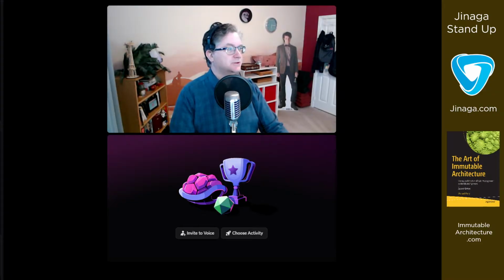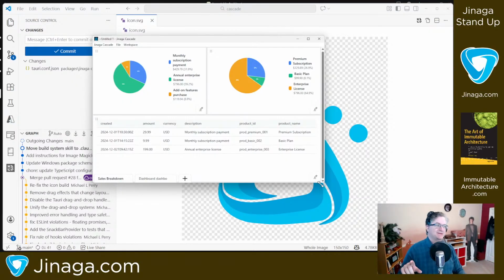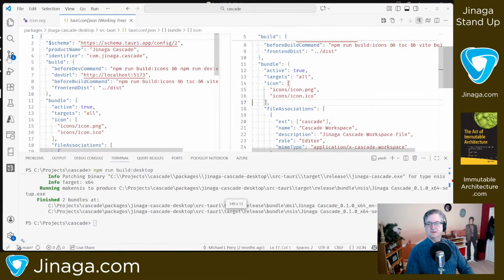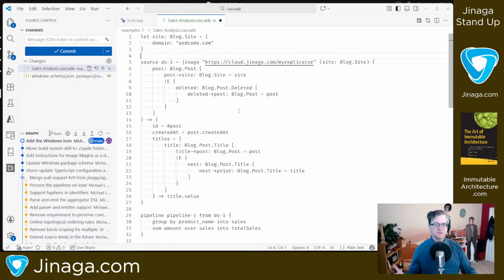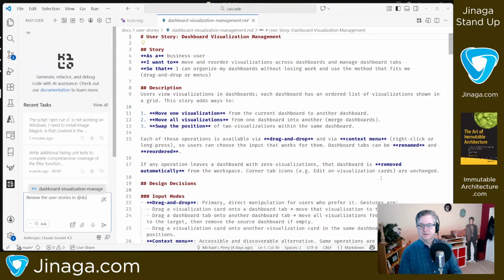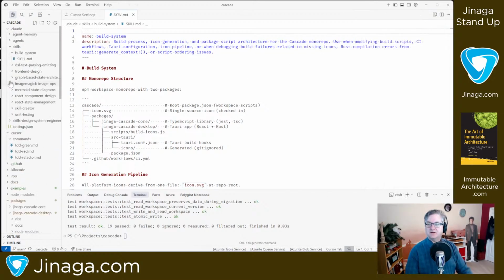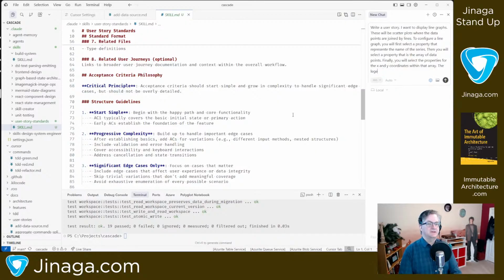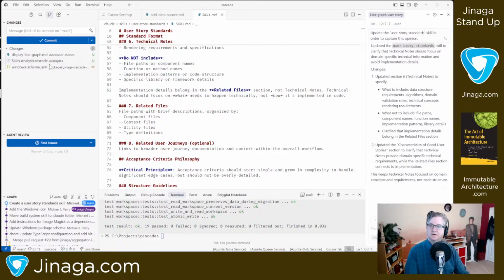Jinaga Cascade Software Factory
Michael demonstrates Jinaga Cascade, He is not just building an app; he's building a software factory.

Michael shows how to construct and maintain your own software factory while working on software.